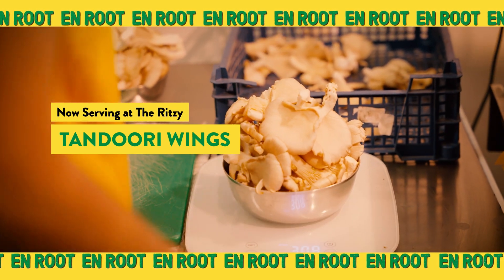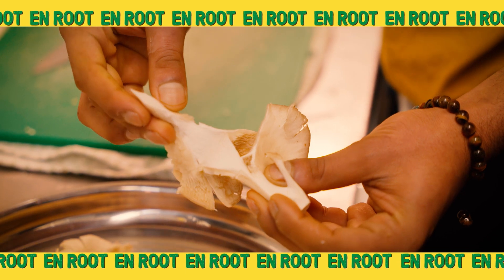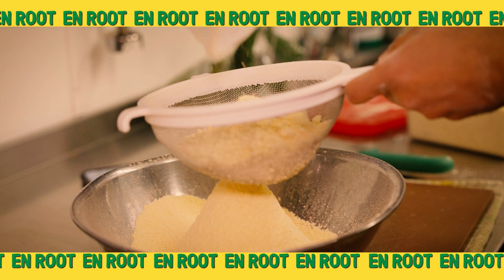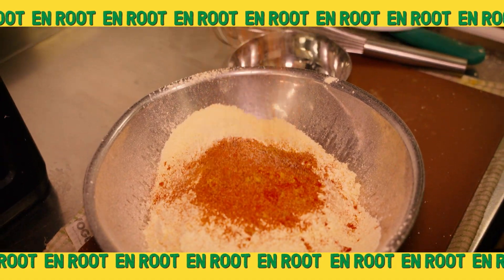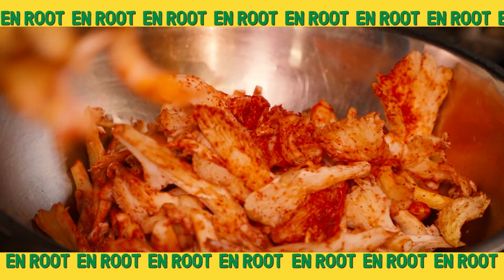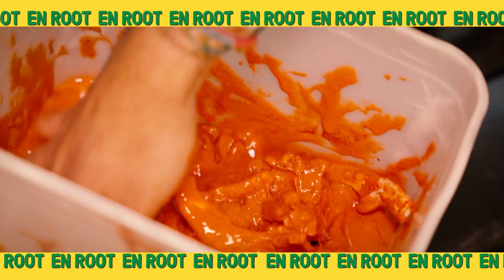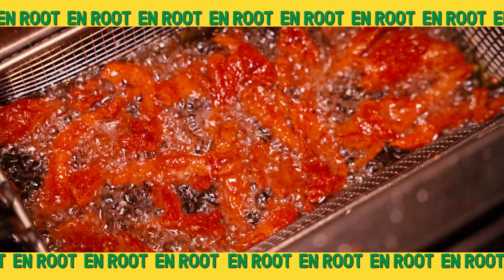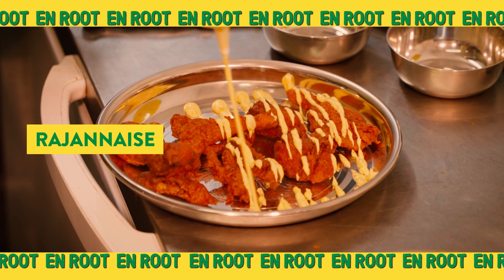Celebrate Veganuary with En Root | Tandoori Wings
Check out the most delicious vegan, healthy dishes with En Root serving now at The Ritzy.